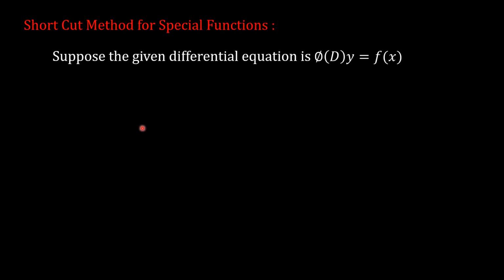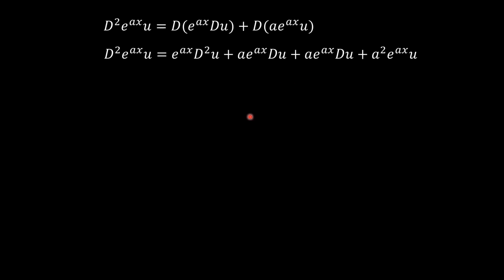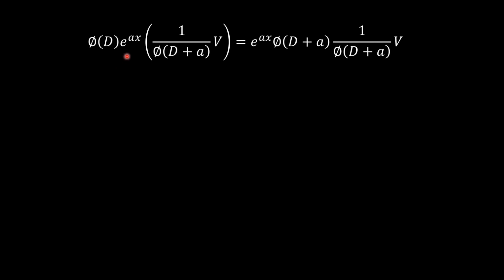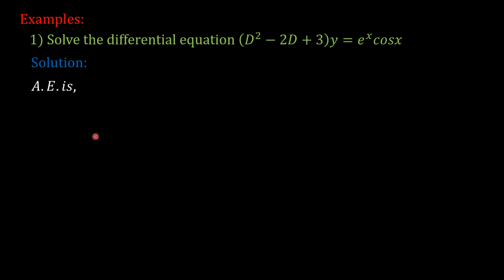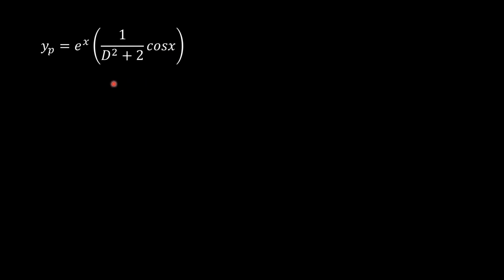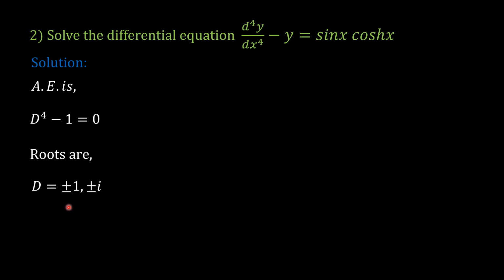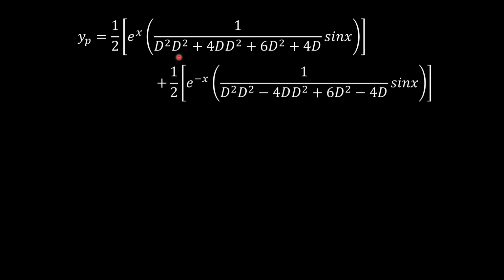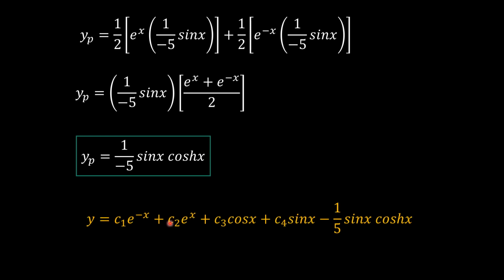Lecture 11_Short Cut Method for Product of Exponential Function with Function in x and Examples